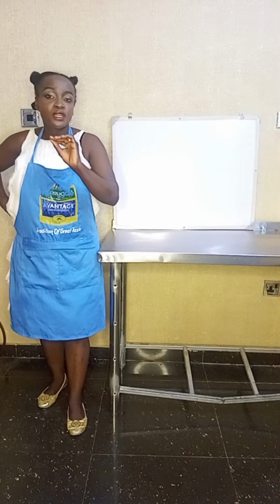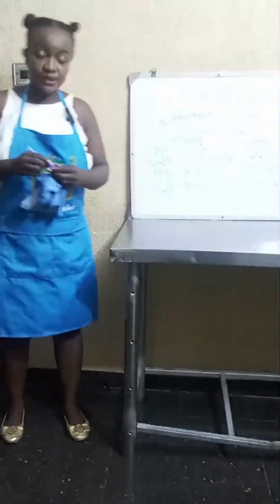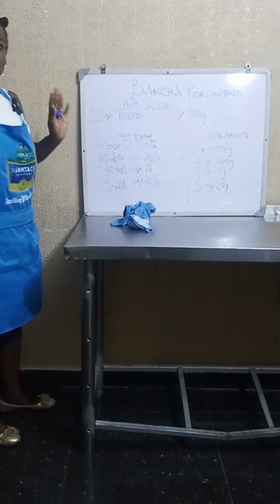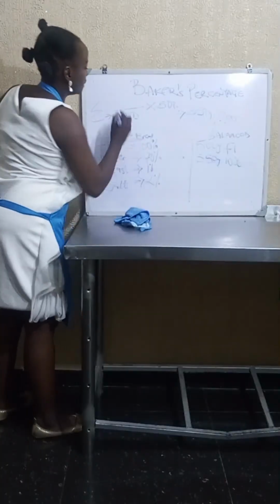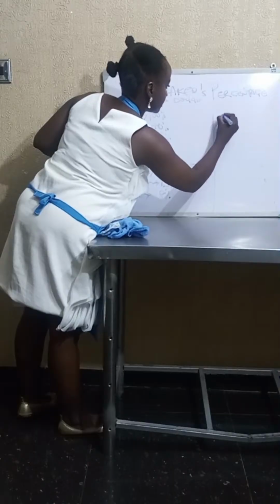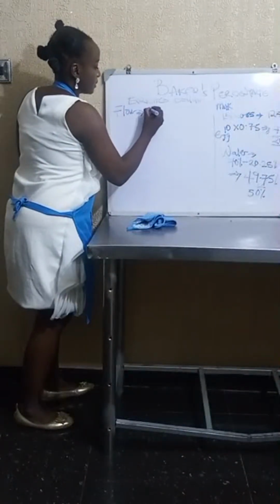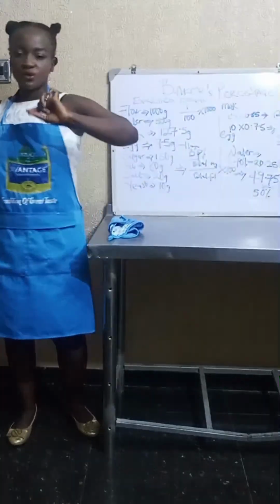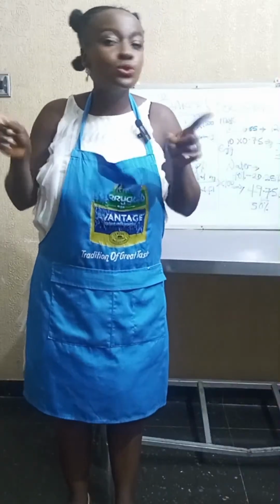Bake like a pro.. understand bakers percentage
If your bread has ever come out dense, heavy, or inconsistent…
this session will change how you see baking.
Most people think the problem is the recipe.
It’s not.
The real issue is not understanding what your dough is doing.
In this live class, I’m breaking things down in a simple and practical way so you can stop guessing and start controlling your bread.
🔥 What you’ll learn:
The 5 things that control your dough (and why they matter)
How baker’s percentage works (and how to use it easily)
Why your bread becomes dense — and how to fix it
How small changes in water, salt, and yeast affect your results
How to get consistent bread every time you bake
This is not just for people looking for recipes.
This is for people who:
Want to understand what they eat
Want control over their ingredients
Want to build a real skill they can use or even monetize
If you’re ready to stop guessing your dough…
👉 Join me live and learn properly.